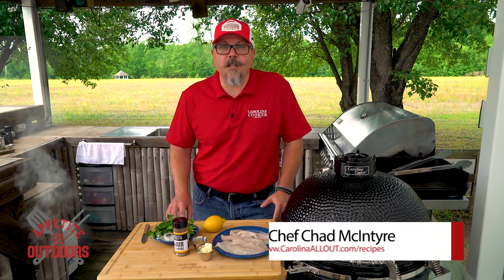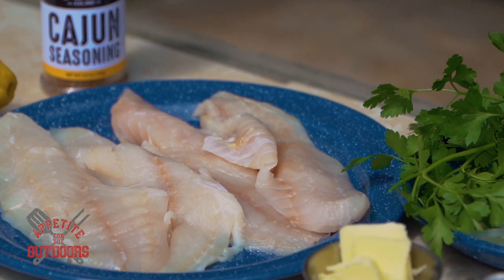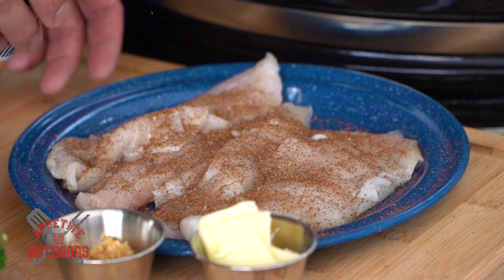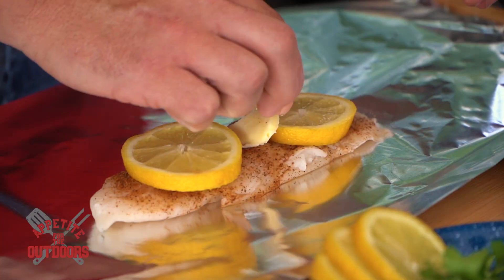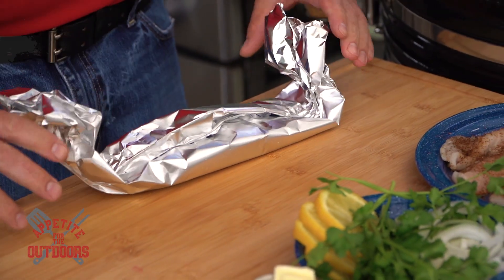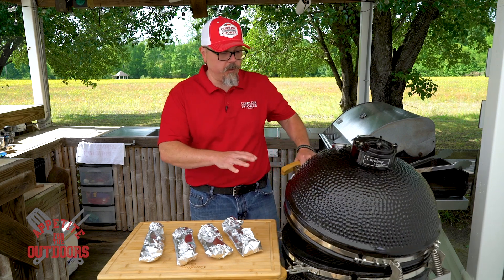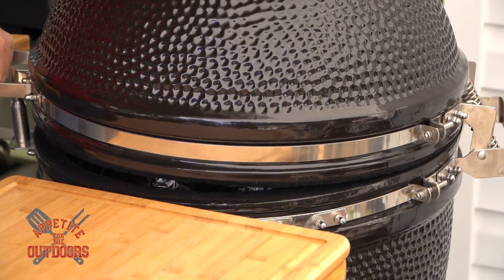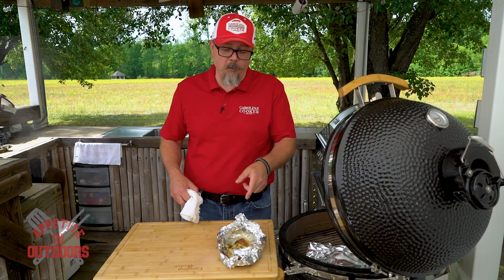Simple Easy Fish Recipe! Tented White Bass on the Kamado Grill®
Get the most juicy & delicious fish EVER with this quick recipe you can prep ahead of time! In this video, Chef Chad creates "tents" straight on the Carolina Cooker® Kamado Grill to help seal in all the flavors as it steams. By adding fresh veggies, garlic and even hot peppers - you can customize the bass however you like. This recipe will make cleanup a breeze, and your whole family happy. As we always say...It's great to take wild game out in the field but it's even better when you can incorporate it into a dish.

Let's Get Social!